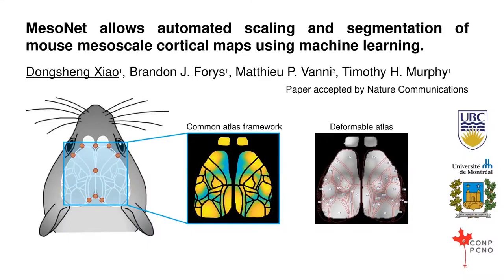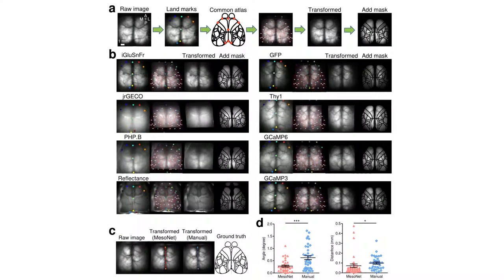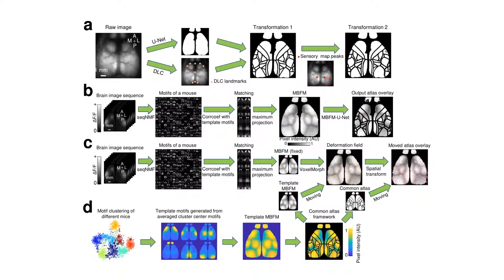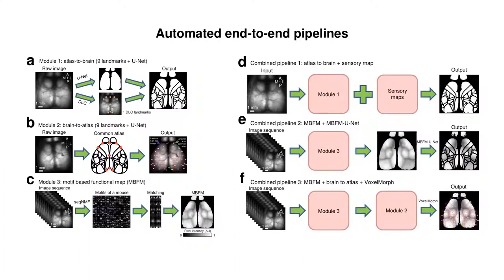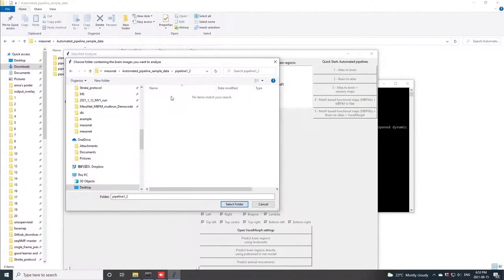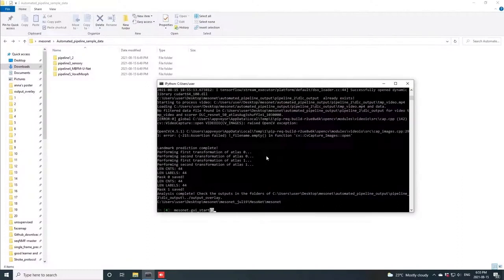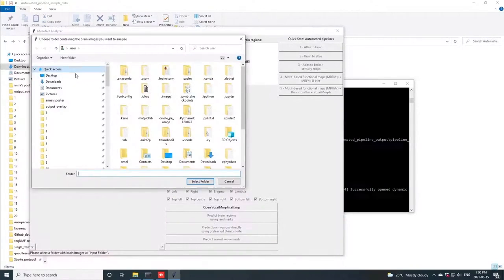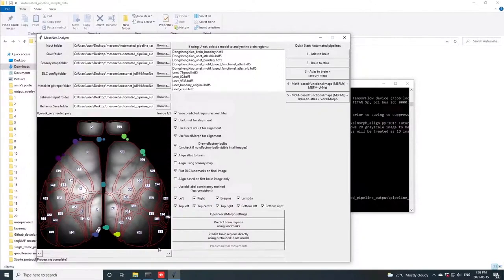Dongsheng Xiao - CONP Lightning Talk 2021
Dongsheng Xiao presents his CONP project in a short talk entitled “MesoNet allows automated scaling and segmentation of mouse mesoscale cortical maps using machine learning“.